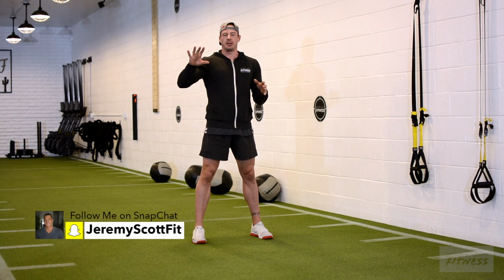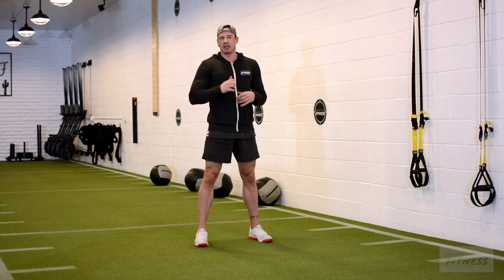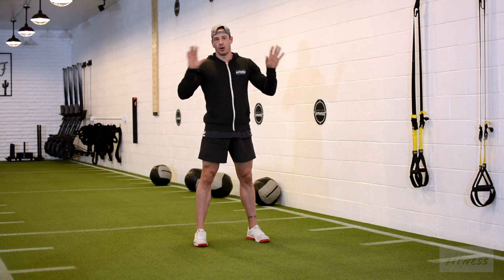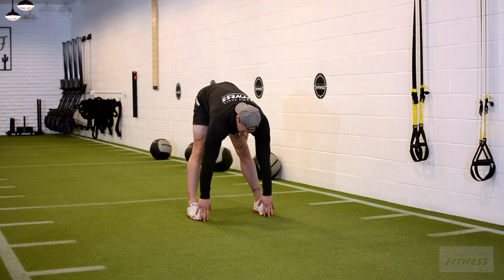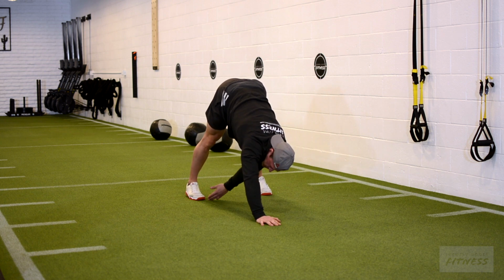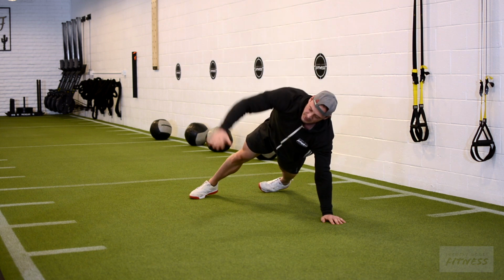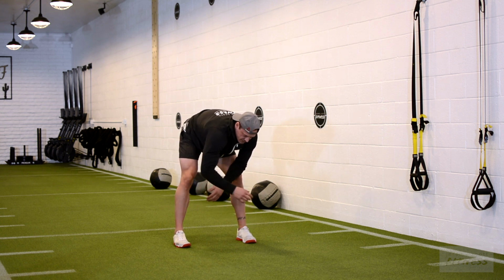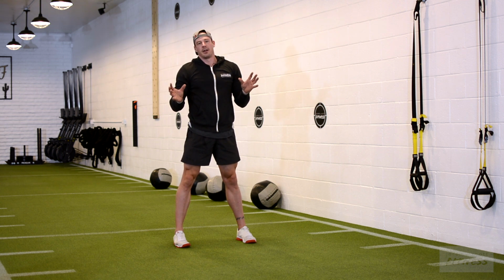Anywhere Mobility Flow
This channel is dedicated FOR YOU! To help you reach your maximum potential in your health & fitness journey.

My name is Jeremy Scott; I am an author, coach, speaker, and cover model that currently runs Jeremy Scott Fitness in Scottsdale, Arizona. I am a Reebok Athlete, creator of the life changing 47-Day Transformation and author of the best selling book “Make Success Mandatory.”

I have been fortunate enough to work with the some of the best brands in fitness such as Men’s Health, Bodybuilding.com, Livestrong, Muscle & Fitness and SHAPE magazine named me of 1 of the 50 hottest trainers in America twice.

My focus is to provide you with useable quality tips, hacks, knowledge and motivation to help you reach your goals. Look around the page and if you have a question please drop me a message and I will be happy to answer it.